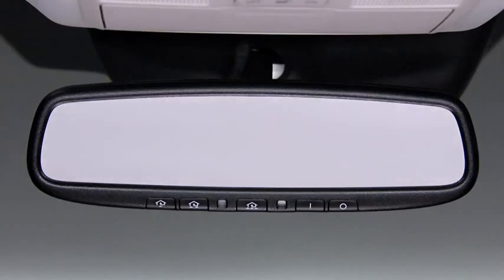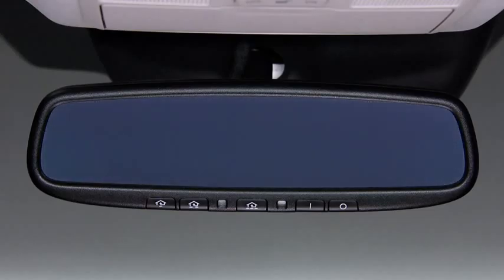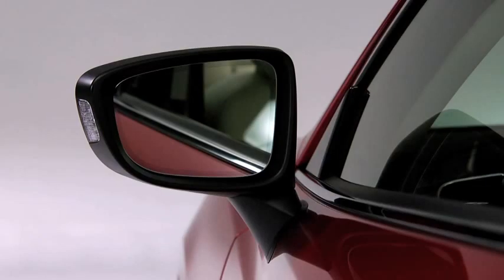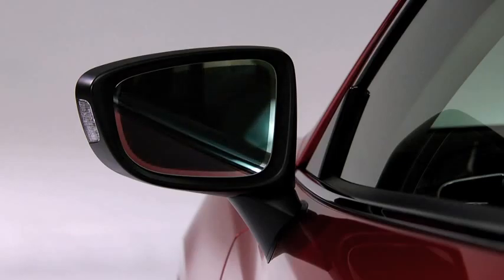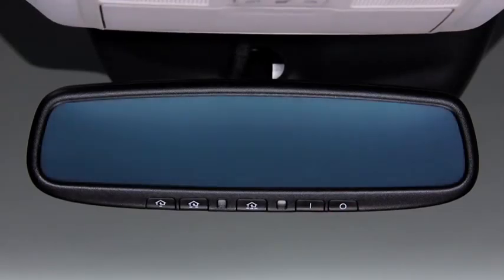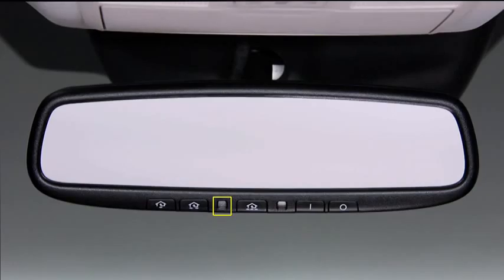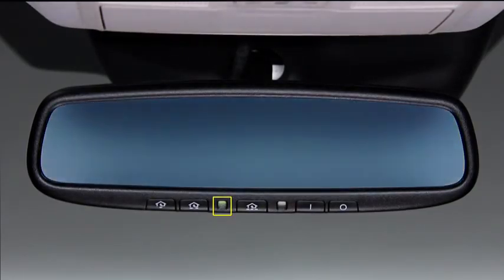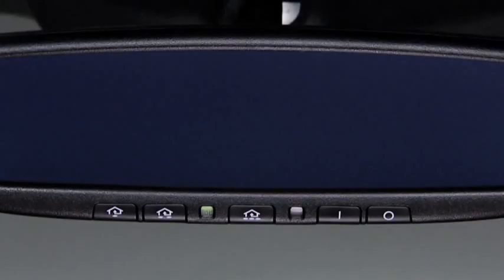2014 Mazda6 — Auto Dimming Mirror and HomeLink Mazda USA